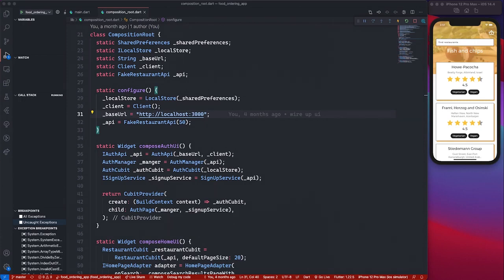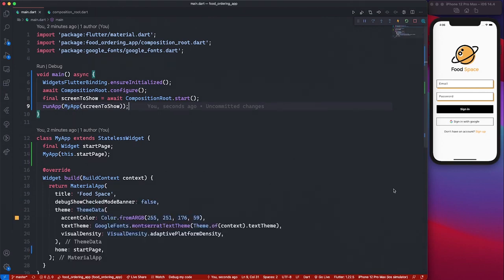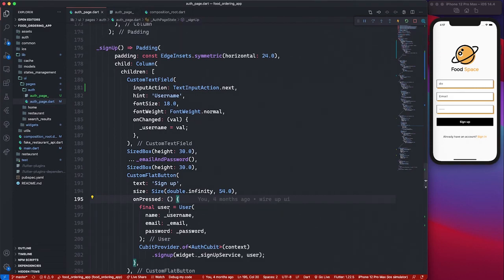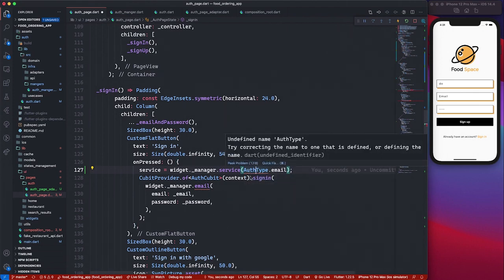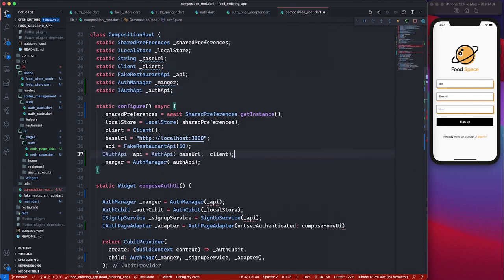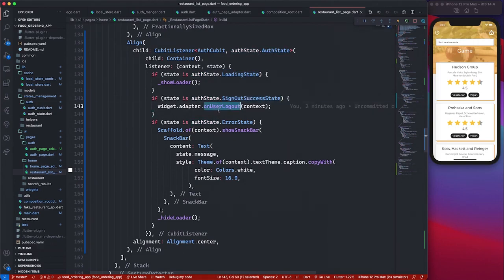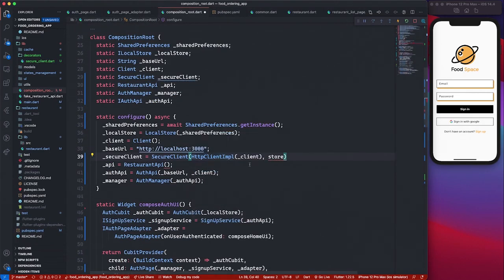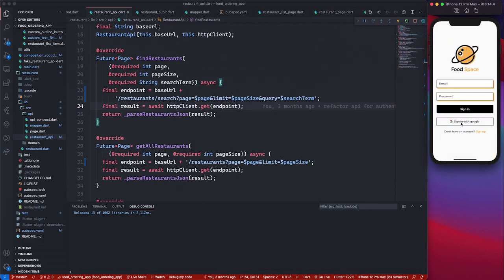Putting it All Together Full Stack Flutter Part 24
we compose our auth module and restaurant module to create a seamless app. We will refactor our apis to work and use decorator pattern to create a secure client to call our restaurant api.